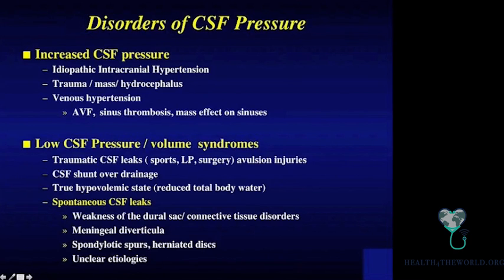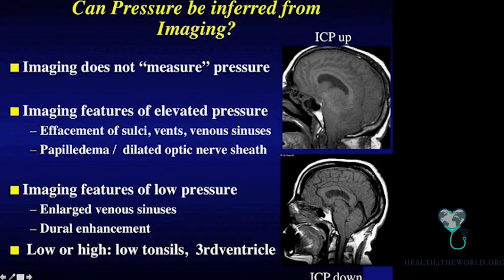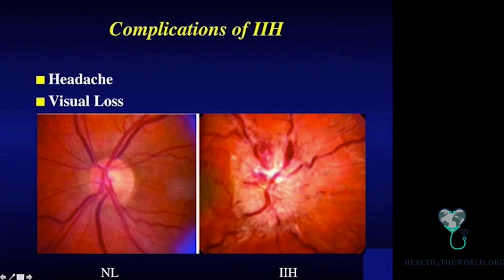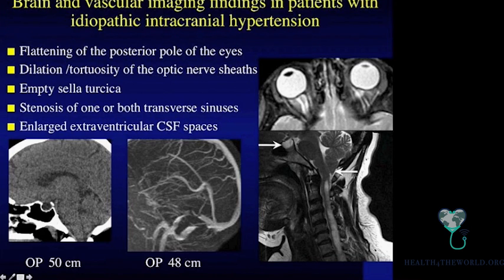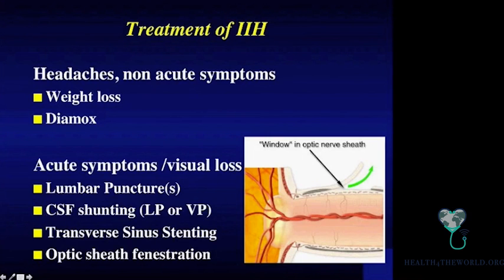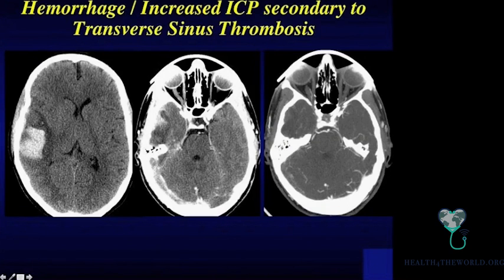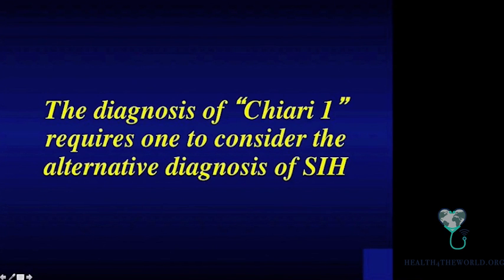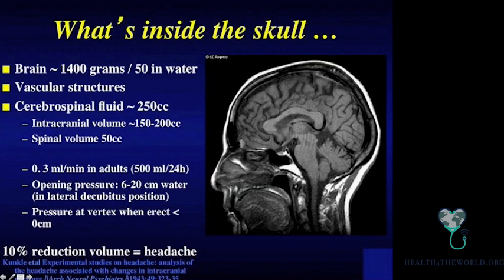Disorders Of CSF Pressure | Health4TheWorld Academy